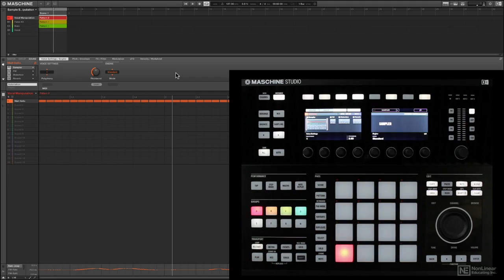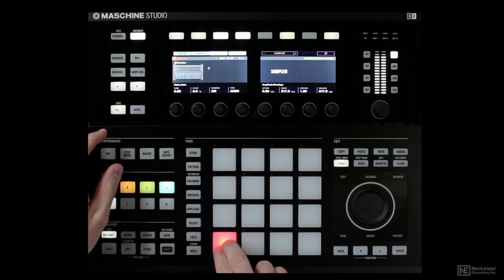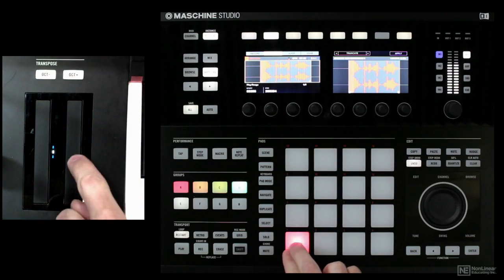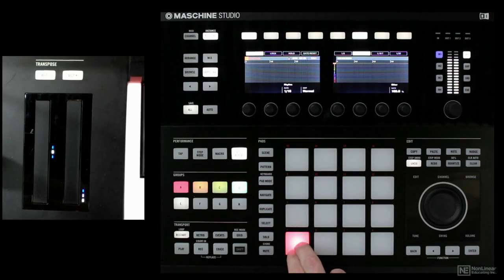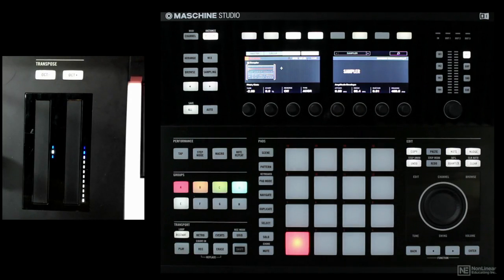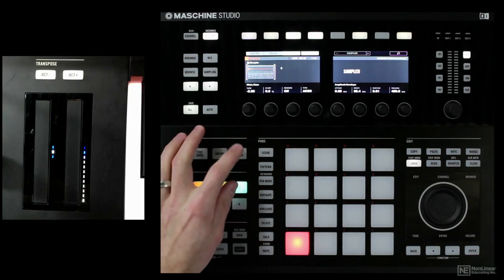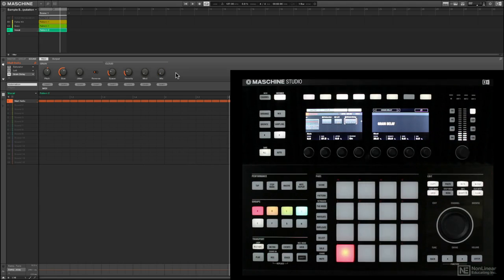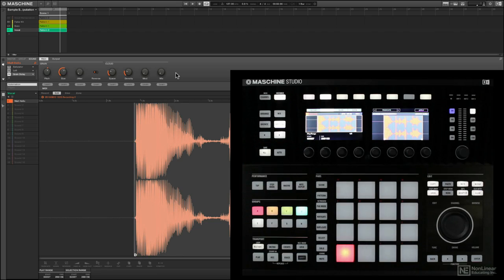Maschine 201: 10 HOT TIPS that you can't live without - 8. Sample Start Manipulation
Maschine 201: 10 HOT TIPS (that you can't live without) by Matt Cellitti
Video 8 of 11 for Maschine 201: 10 HOT TIPS (that you can't live without)

NI Maschine is much more than a controller/software hybrid. Its an instrument. And like any instrument, there is always something new to discover, new things to practice, new techniques to master, and new sounds to experiment with. NI Product Specialist and trainer Matt Cellitti draws from his vast knowledge and experience to show you a collection of powerful tips that will sharpen up your Maschine chops and spark your creativity!

In this advanced HOT TIPS course, Matt opens up his bag of tricks and reveals the best ones to you. Join him, and learn some sophisticated mixing and routing techniques, extremely cool sampling and recording tips, and incredibly useful and powerful workflow strategies. It only takes one production trick to spark a creative idea, here youll find 10 of the best.

So sit back, and get ready to energize your brain with these exclusive Maschine tips. If you love working with Maschine, this collection of power-user tips and tricks is a must view!